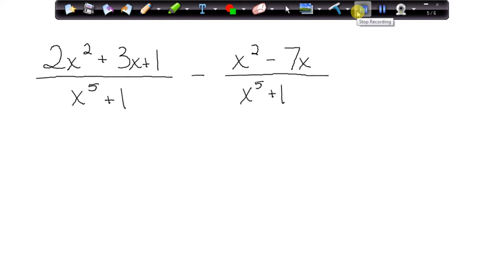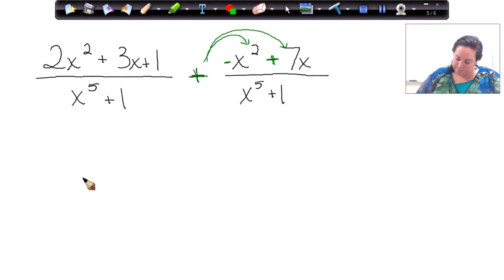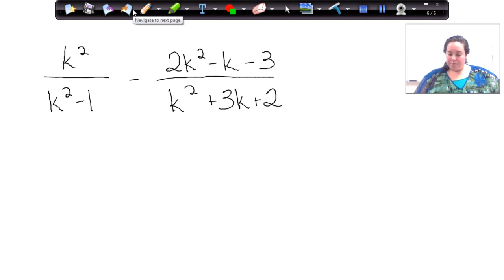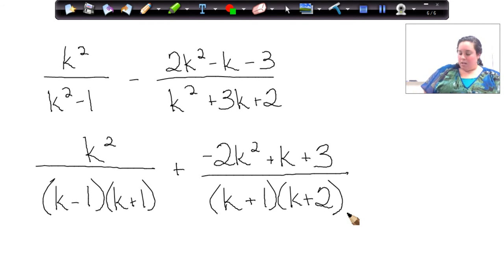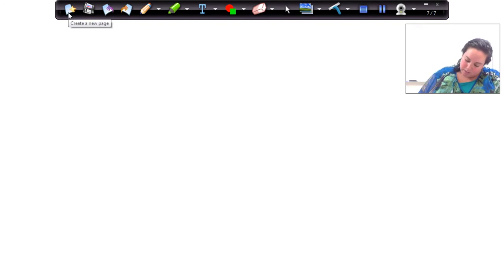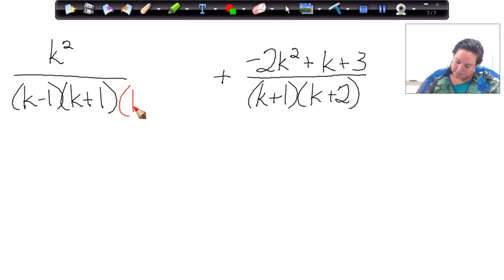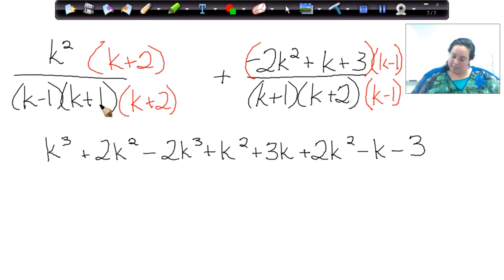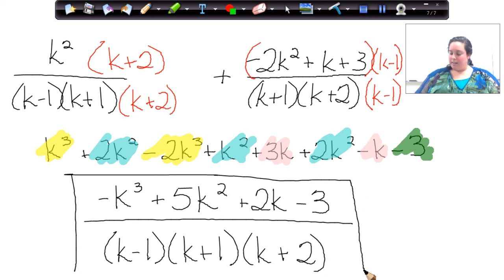AM04C4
Advanced Math
Day 4
Section 1.4